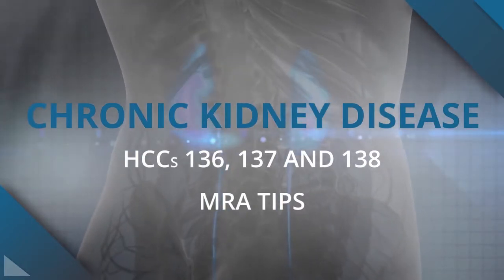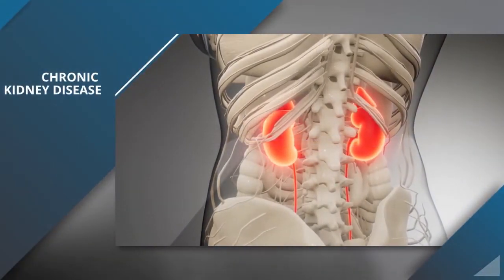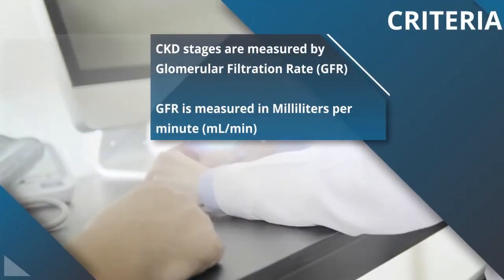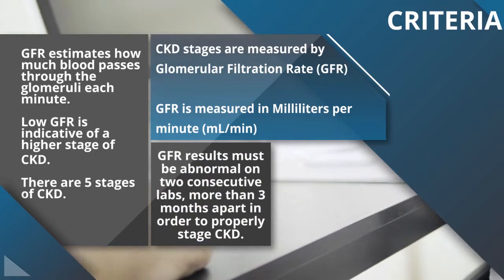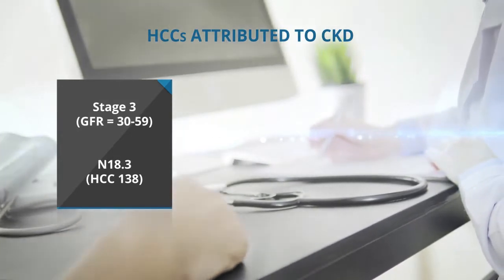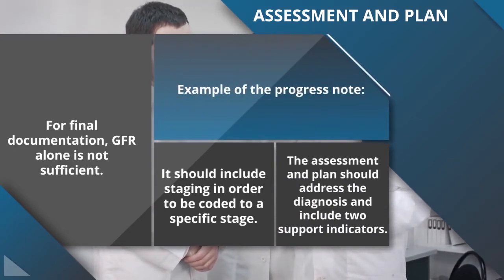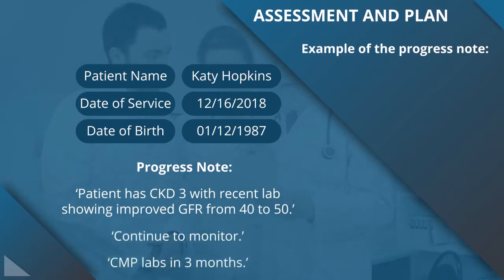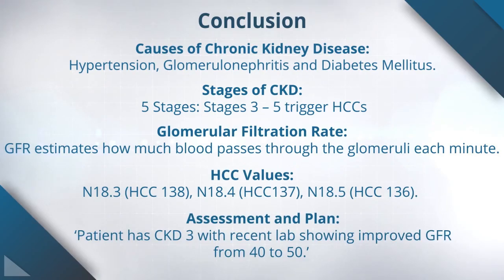Chronic Kidney Disease